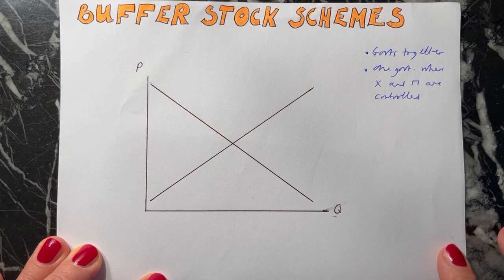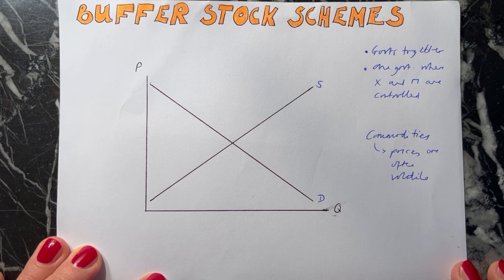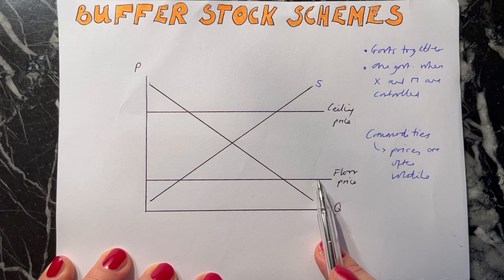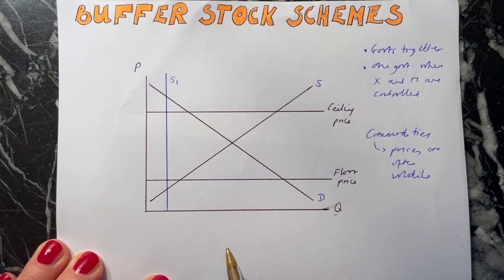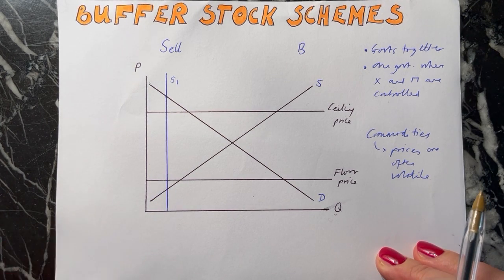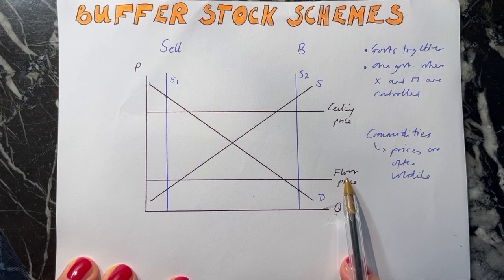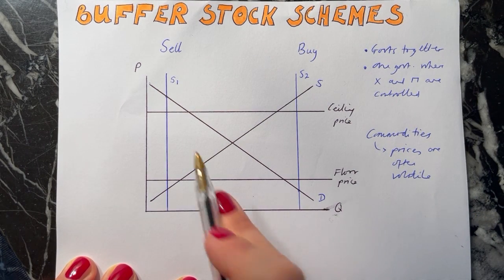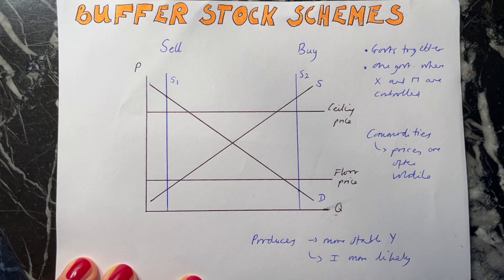Buffer Stock Schemes - simply explained including the diagram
Explaining, in simple terms, what buffer stock schemes are, how they operate, and how to illustrate one using a diagram